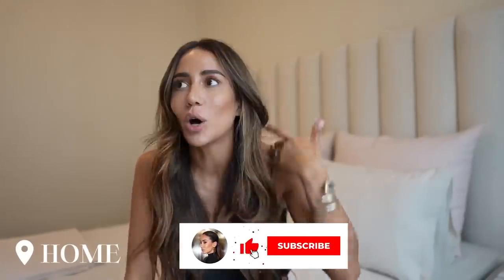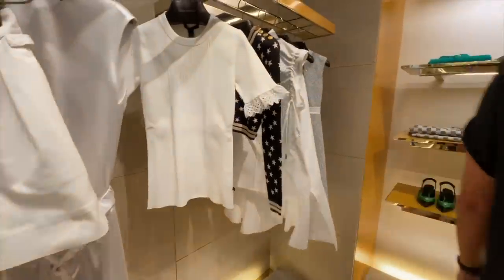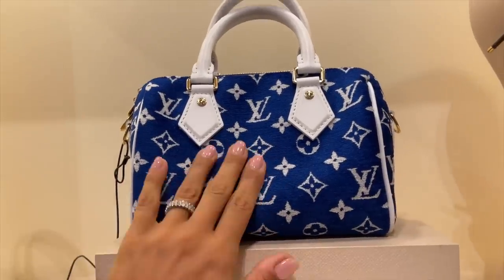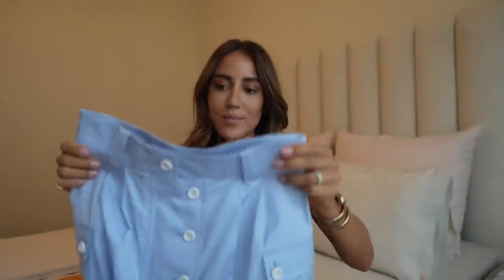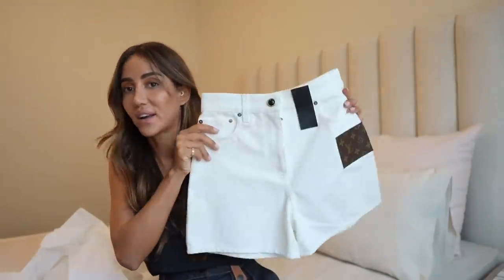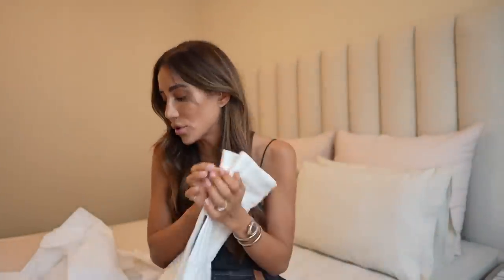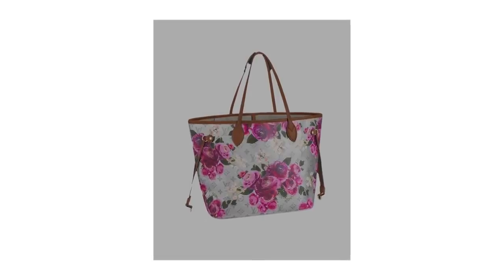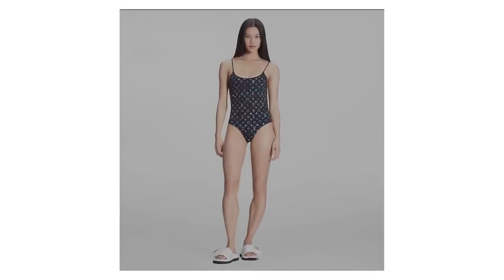Huge Shopping Day at LOUIS VUITTON in Milan| Tamara Kalinic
In This Video: I take you shopping with me to Louis Vuitton Via Montenapoleone store in Milan and you see me select some new items for my wardrobe. This video starts in Milan, but ends in Ibiza where you see Filippo and me discussing my latest purchases as well as new Louis Vuitton collection.

Love,
Tamara xo